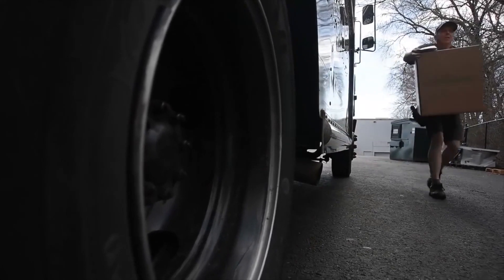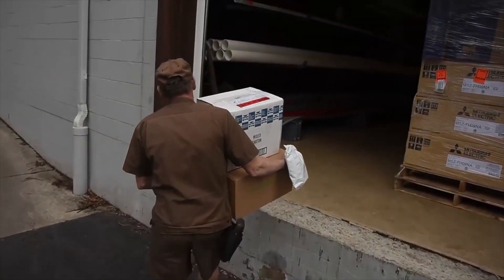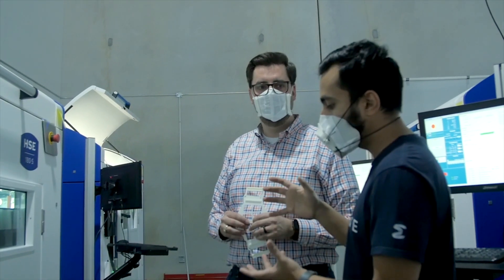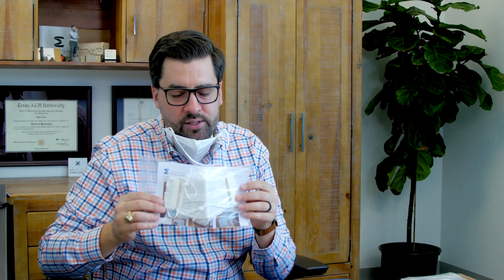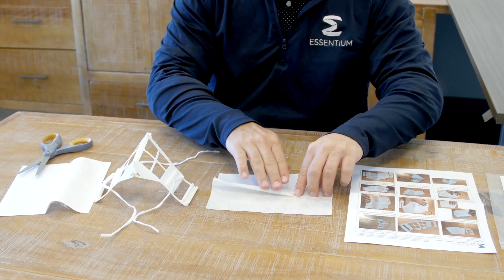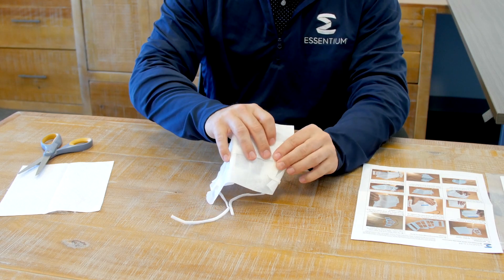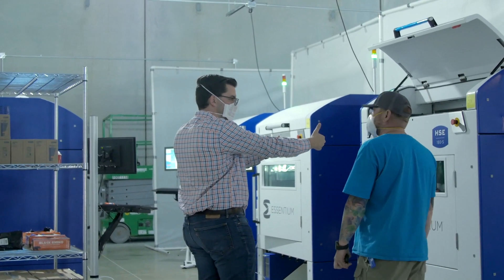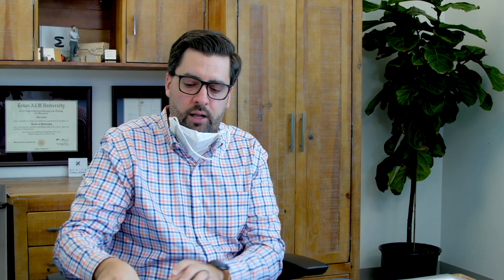Essentium's Response to COVID-19